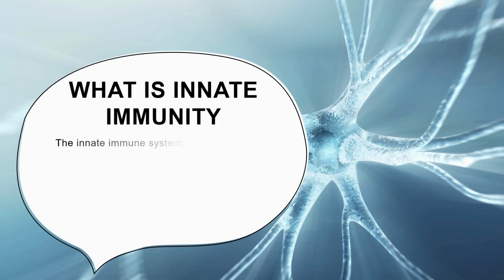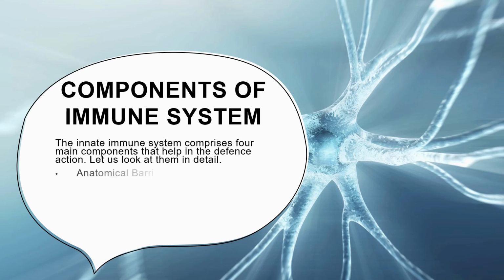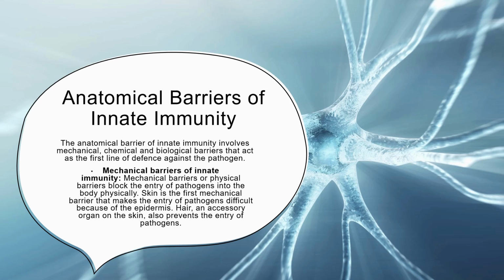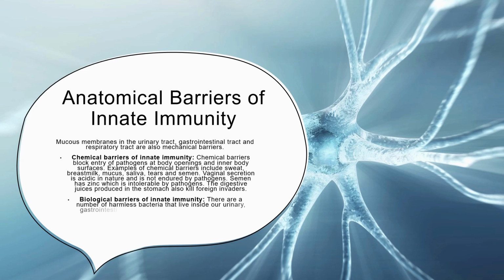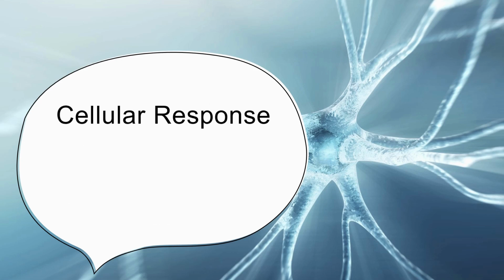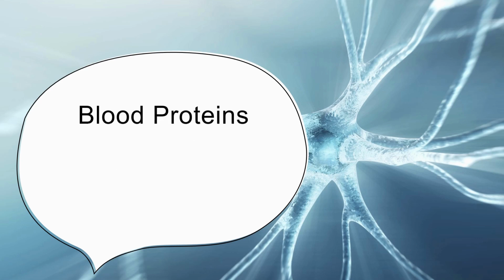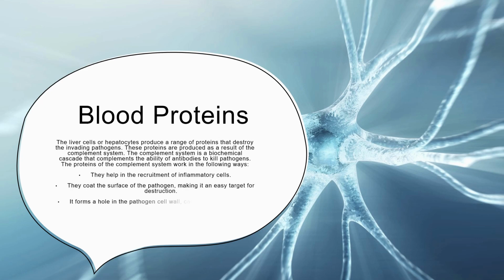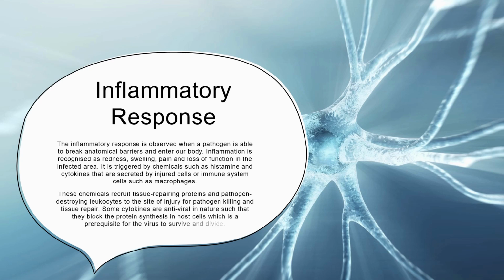innate immune system | what is innate immune system | components of innate immune system | notes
hi,
    in this video i have discuss about innate immune system.
in this video i have discuss
1: what is innate immune system
2: components of innate immuntiy

TIMESTAMPS
0:00 Intro
0:16 what is innate immunity
0:42 components of innate immunity
1:10 anatomical barriers of innate immunity
2:20 cellular response
3:00 blood proteins
4:43 inflammatory response

This channel is about biology and powerpoint teaching